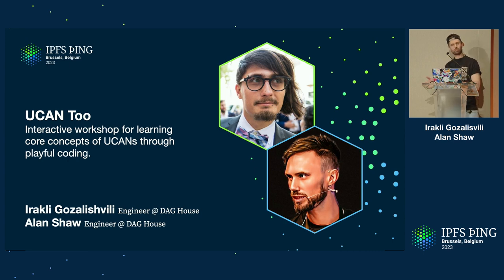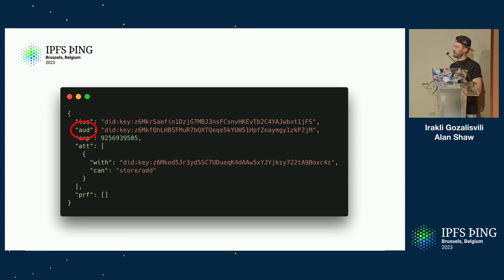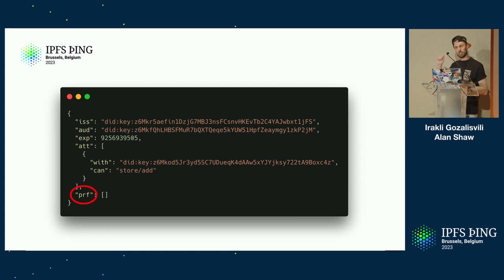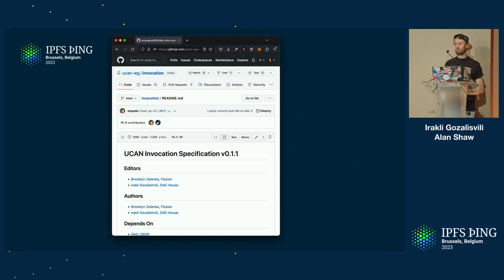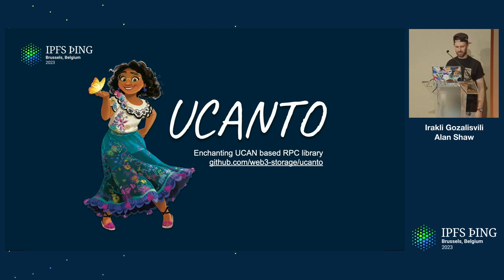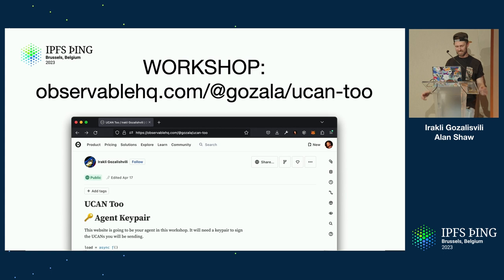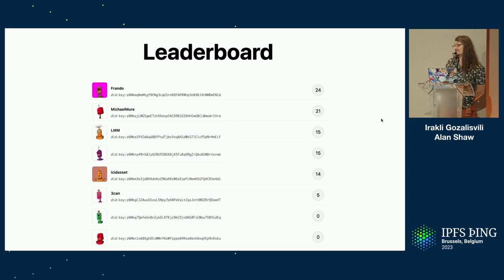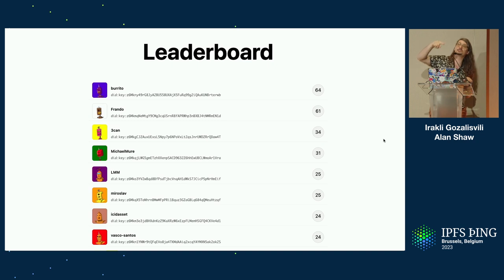UCAN Too - Irakli Gozalishvili & Alan Shaw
Interactive workshop for learning core concepts of UCANs (and ucanto RPC) through a playful coding.